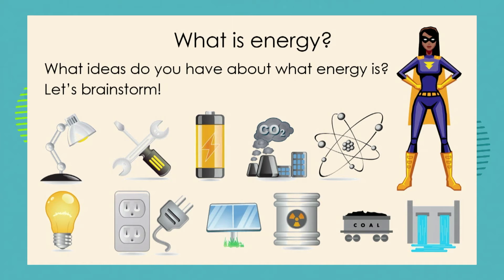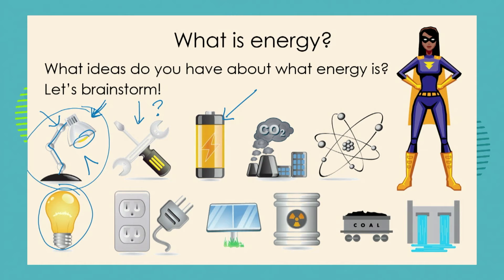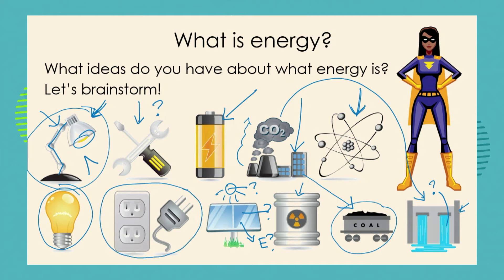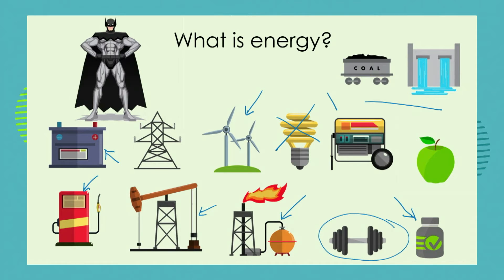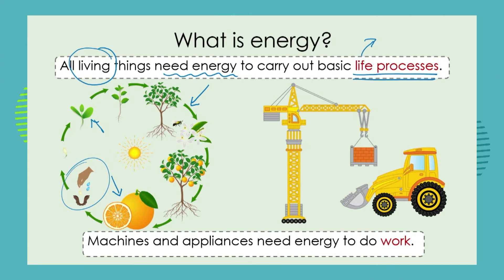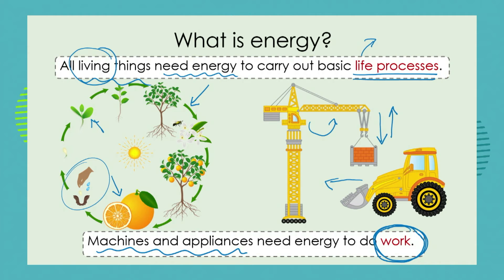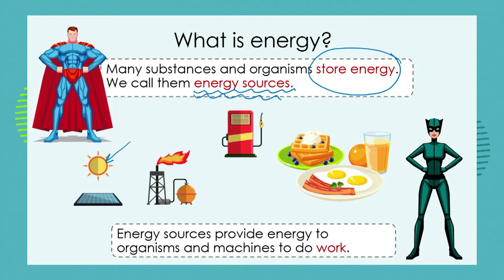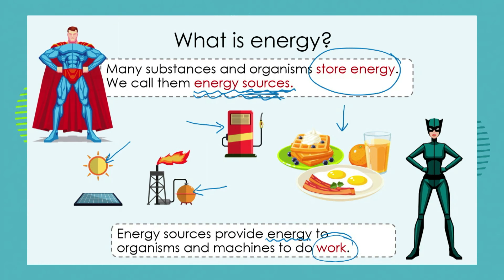Grade 7: Natural Science: Episode 1: Term 3: Sources of Energy: What is Energy?